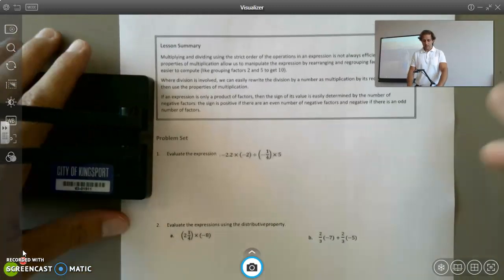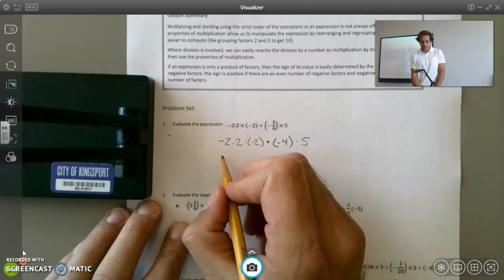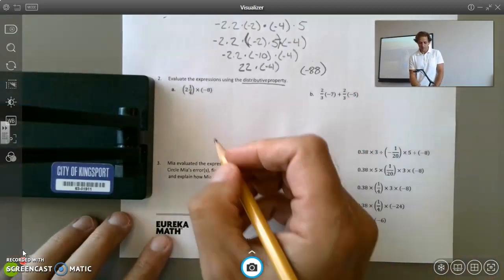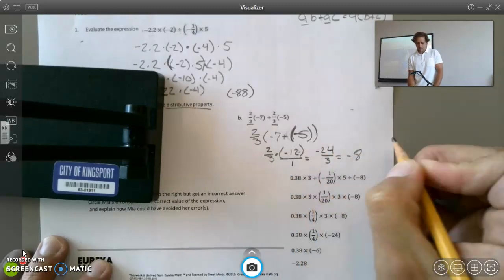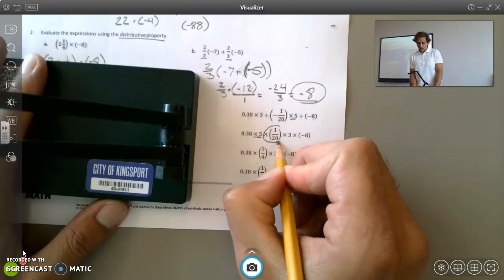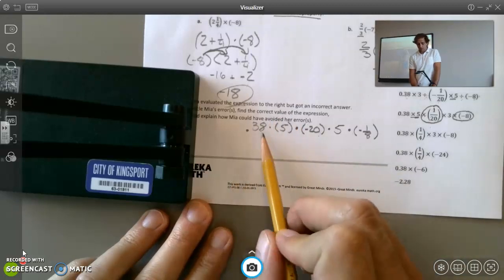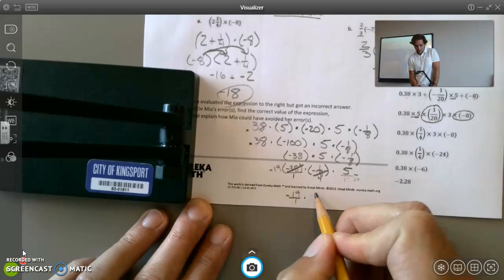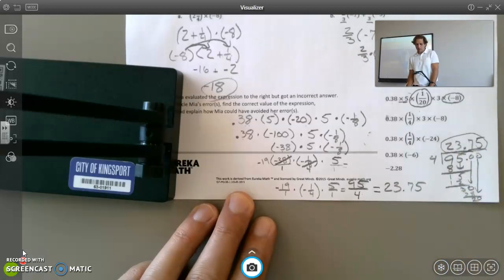Module 2 Lesson 16 Problem Set